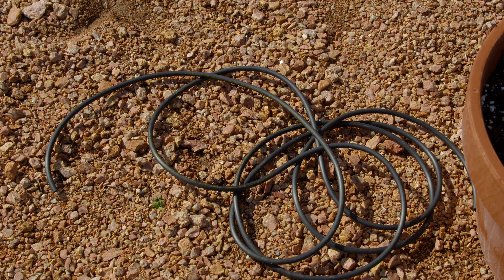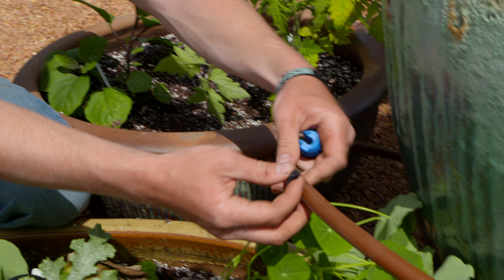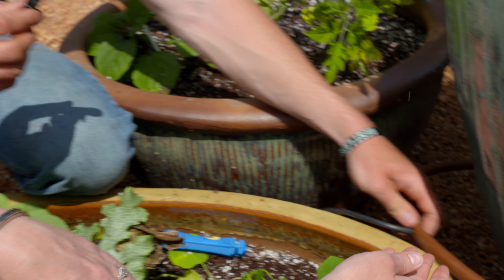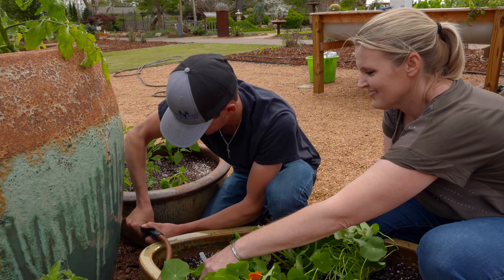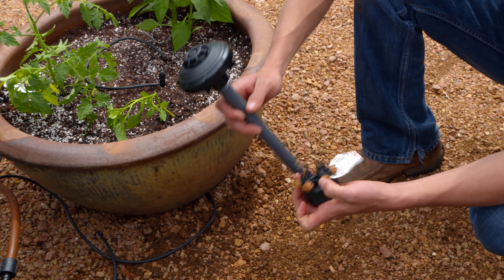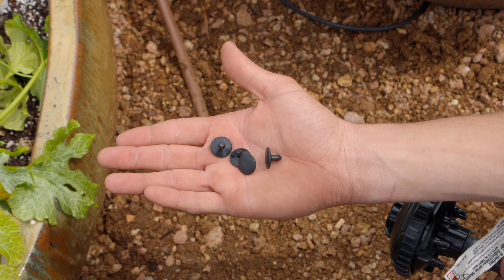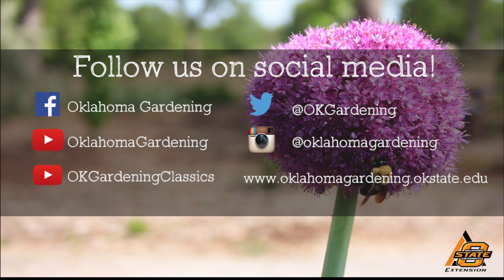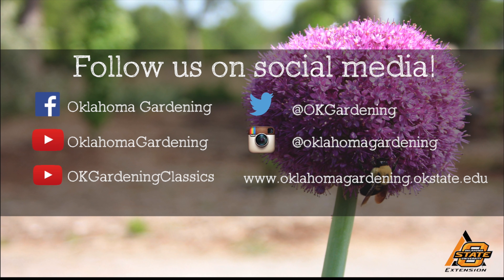DIY Irrigation System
Host, Casey Hentges, is joined by two Oklahoma State University students to construct a DIY irrigation system in your garden.